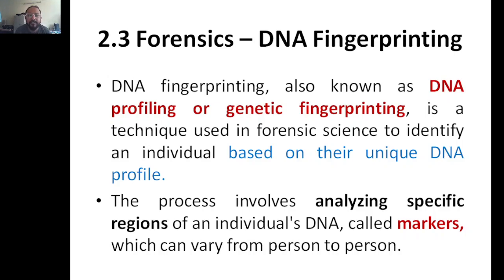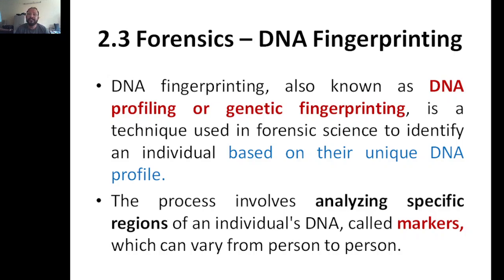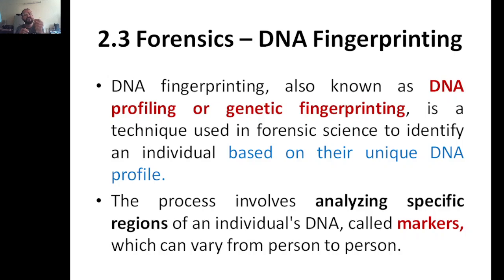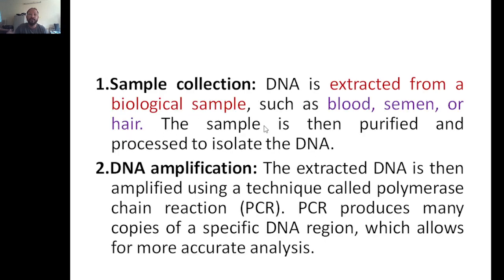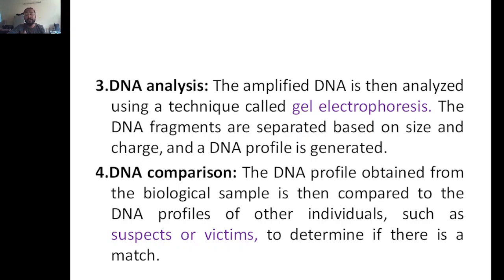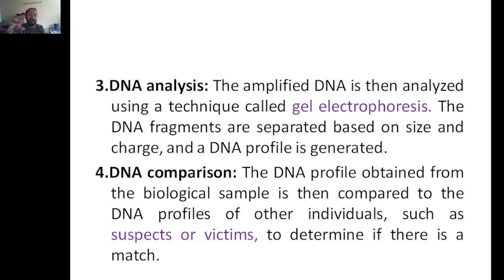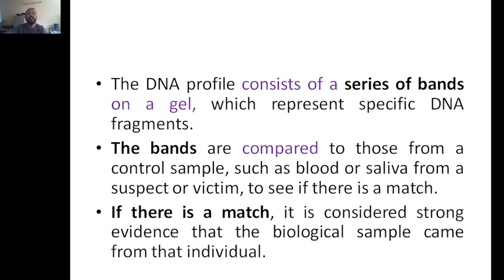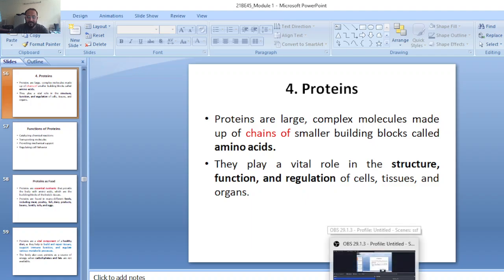Biology for Engineers, BBOK407, Module 2, DNA Fingerprinting